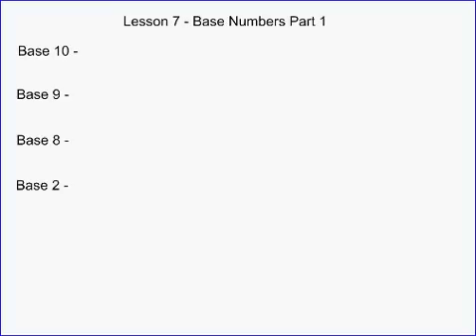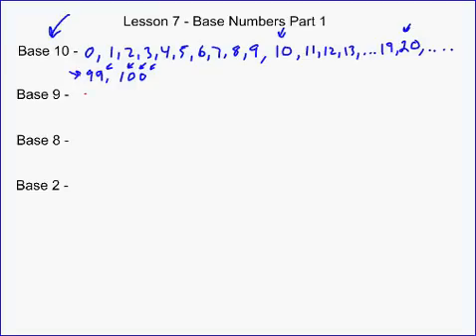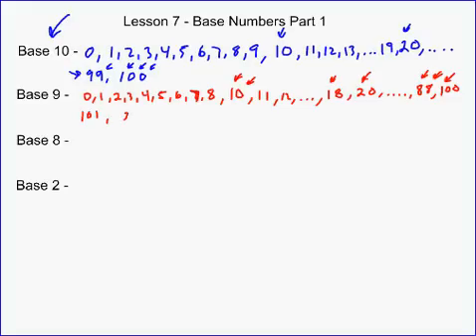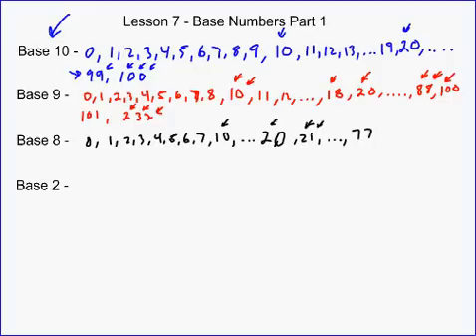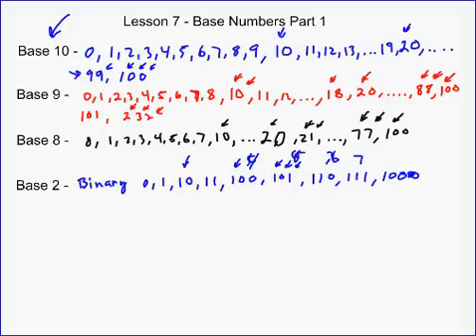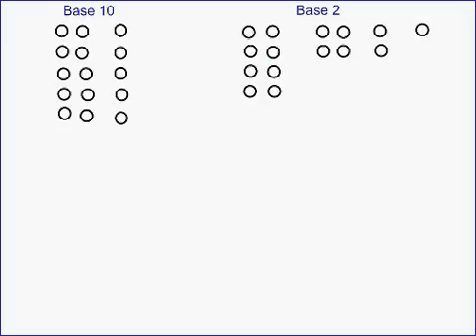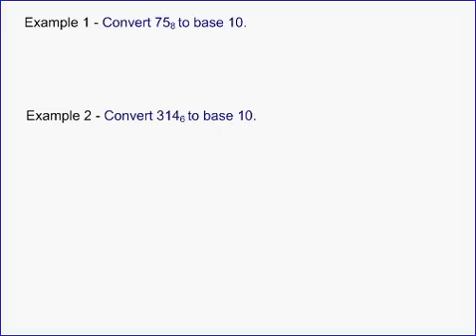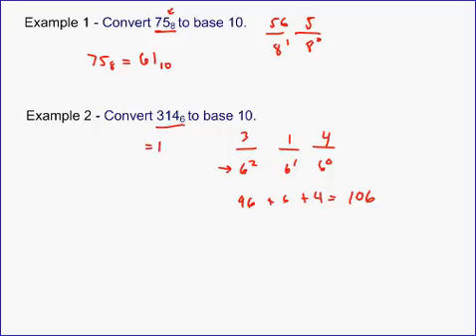Base Numbers Part 1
In this lesson base numbers are fully explained.